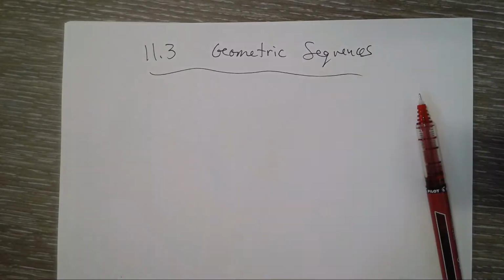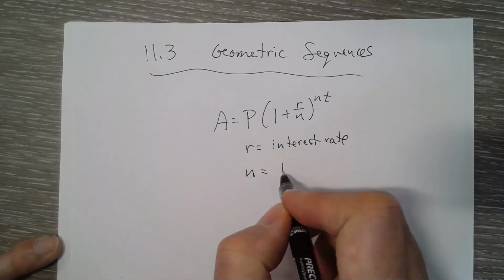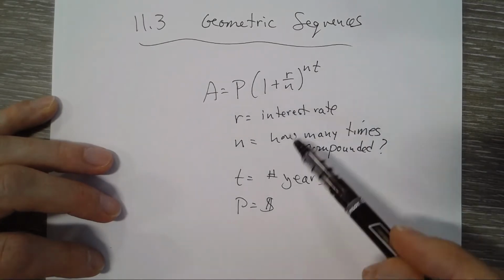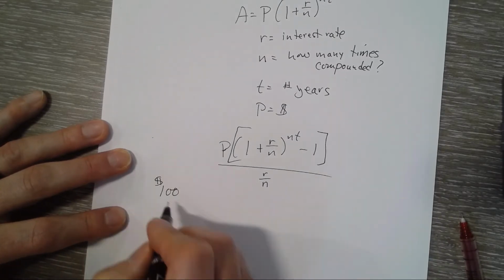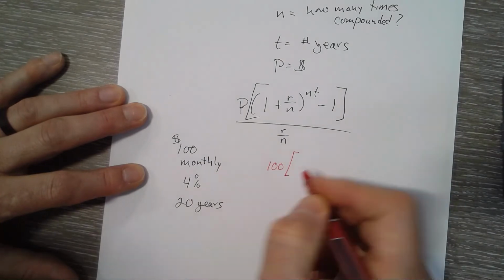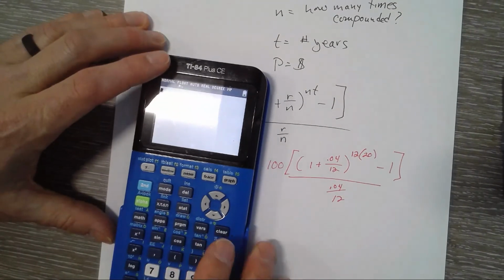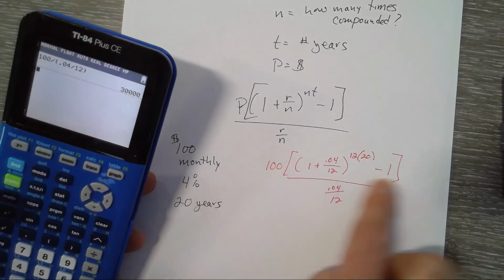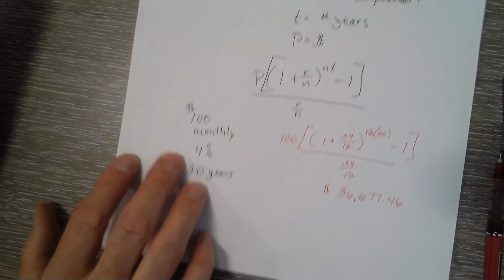11 3 Geometric Sequences Part 2